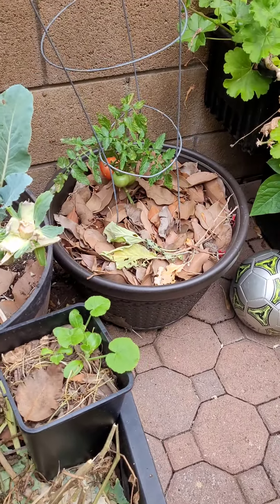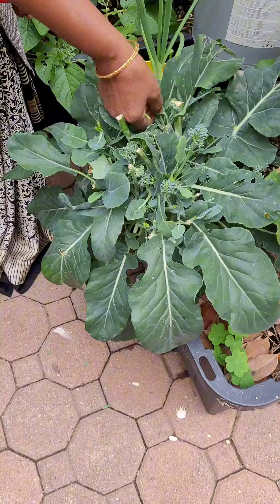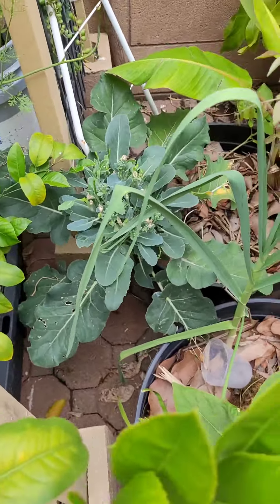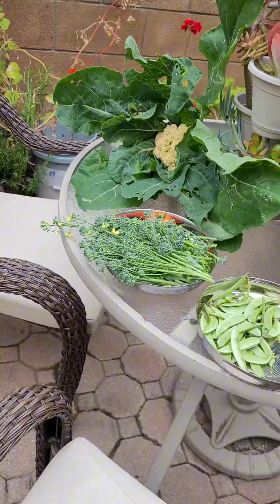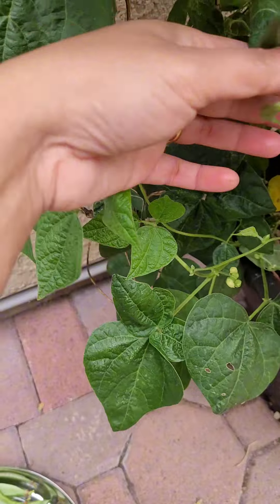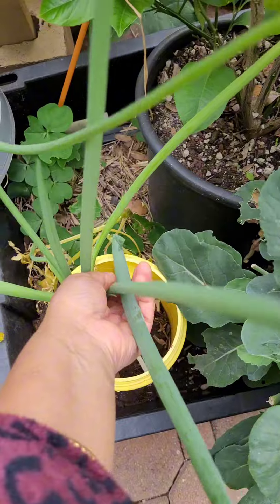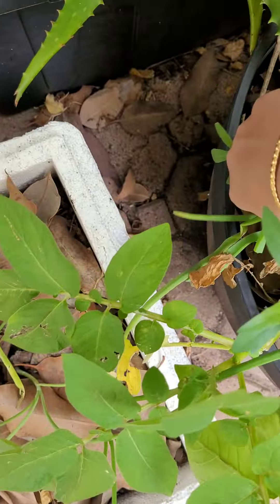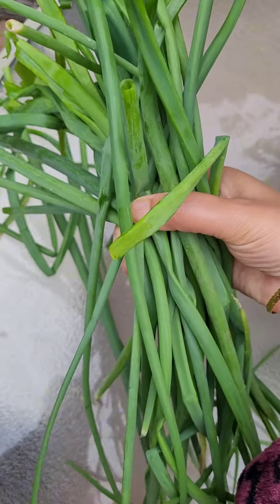తోటలో కొన్ని హార్వెస్ట్ చేద్దాం రండి/ Come lets harvest some Veggies in garden